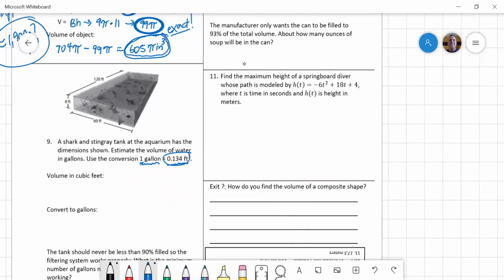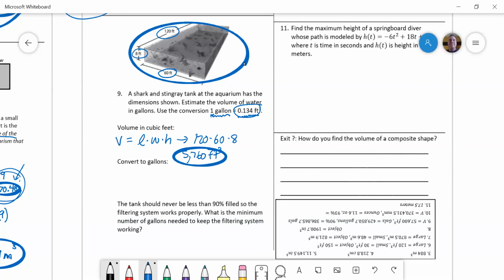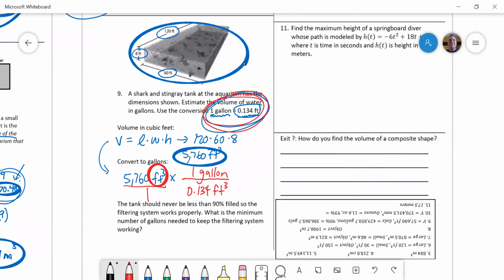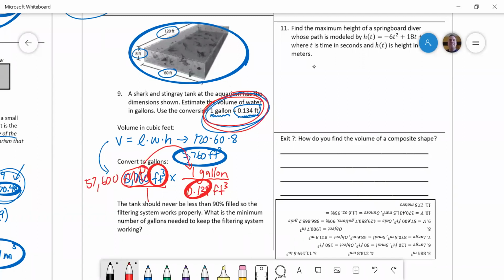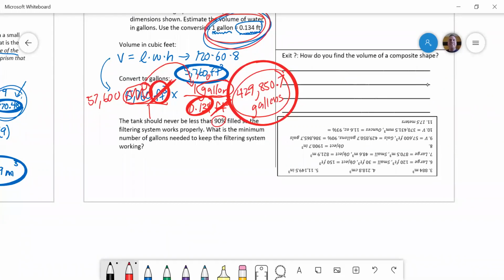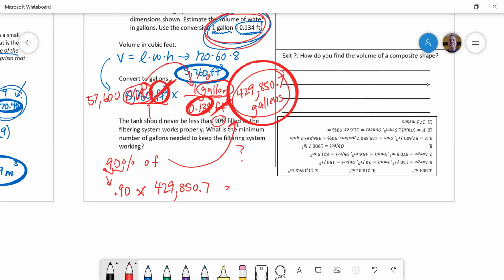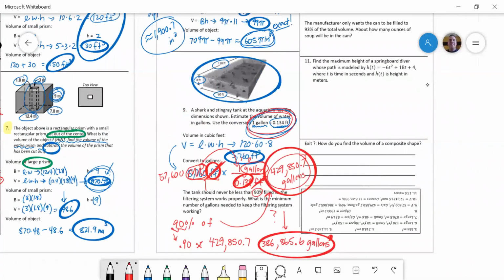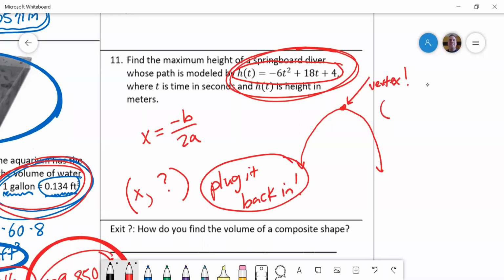Volume Composite Shapes 2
Second part where I go over finding volume of prisms, cylinders, and composite figures.